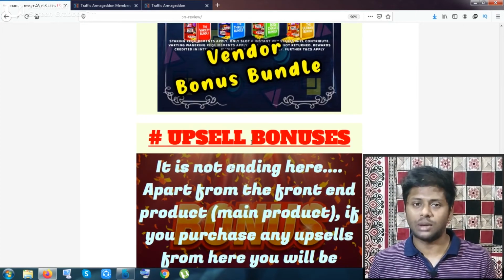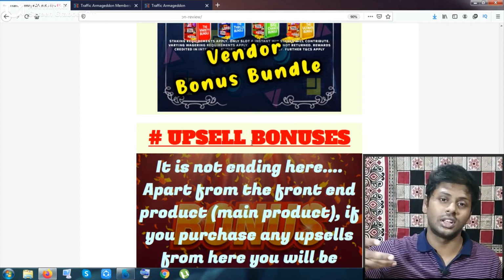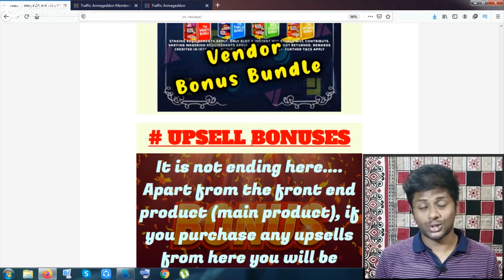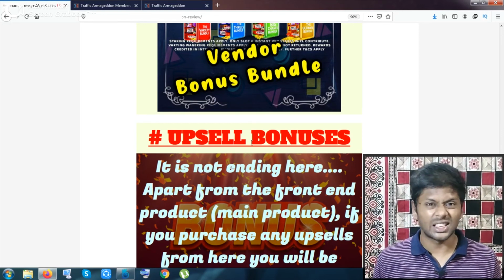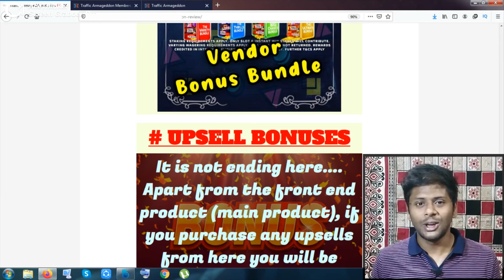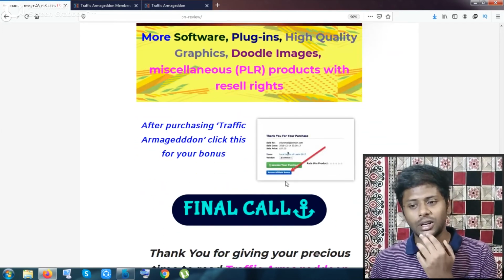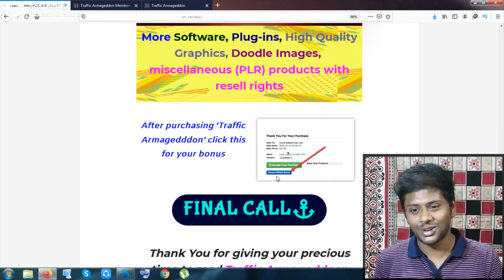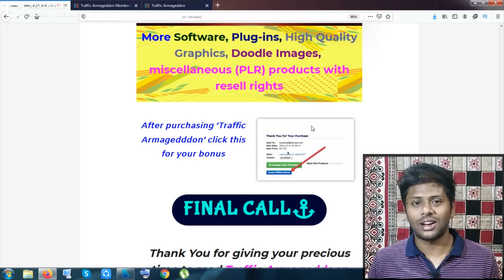Traffic Armageddon Review 🔴 Max Potential Juice From Each Click 🧲 Traffic Armageddon 8 Super Bonus 🔥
0:00 Introduction of Traffic Armageddon
0:30 Detail talk and inside view of Traffic Armageddon Software
8:20 Review, ratings, cost, sales funnel Of Traffic Armageddon with Detail Talk
10:42 Bonuses From My side Coming with Traffic Armageddon FE Product & Upsells

Traffic Armageddon Review

What is Traffic Armageddon ?
In short and simple language,
Traffic Armageddon is a an info. product that will teach you how to multiply traffic.
Jasdeep will teach you exactly how to setup your campaigns, choose the correct offers and finally drive traffic.
These campaigns are designed to turn 1 click into 5 EVERY single time.

Sales Funnel:-
1. Front End Product
Traffic Armageddon – $16.95
Traffic Armageddon DS – $8.95
2. Upsell 1:
Traffic Armageddon DFY Acclerator – $47

Downsell – $37
3. Upsell 2:
Traffic Armageddon DFY Sales Automation – $197
Downsell – $97
4. Upsell 3:
Traffic Armageddon Unlimited Traffic – $197
Downsell – $97
5. Upsell 4:
Traffic Armageddon Traffic Mastery – $97
Downsell – $67
6. Upsell 5:
Traffic Armageddon Resell Rights – $97
Downsell – $47

- softmemeware / quickpreview.IN

Traffic Armageddon to make money online